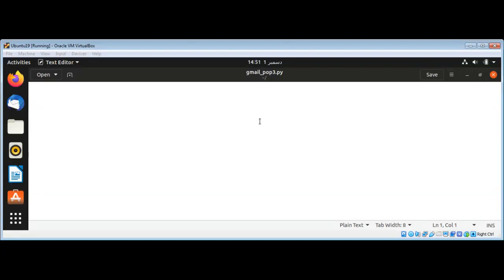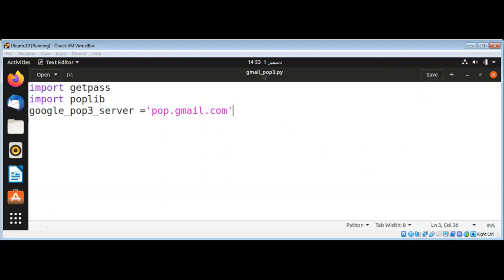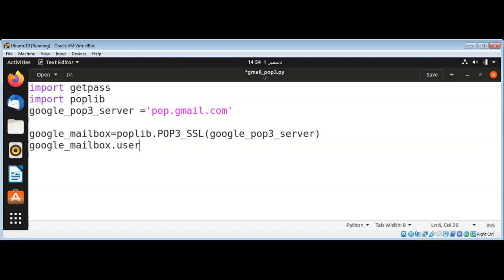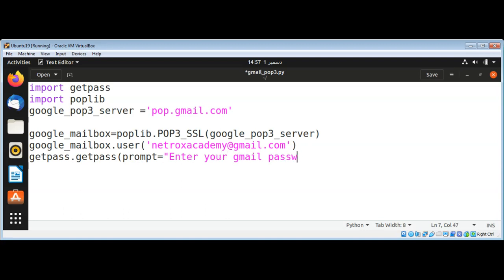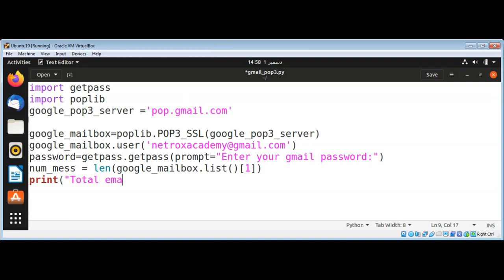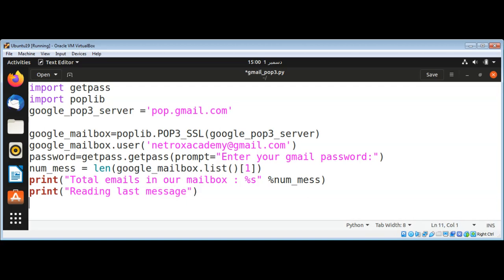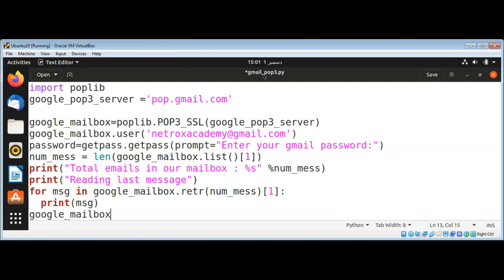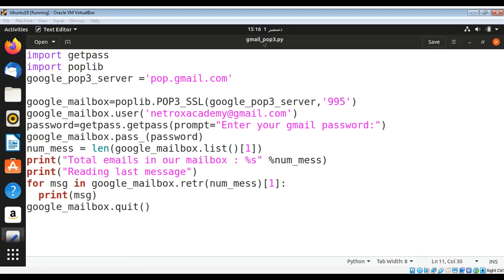How to download email from gmail via pop3 in Python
In this video we will learn how to how download email from gmail via pop3 in Python.